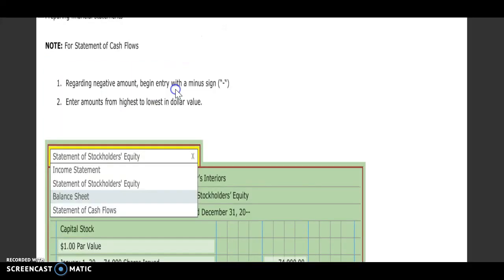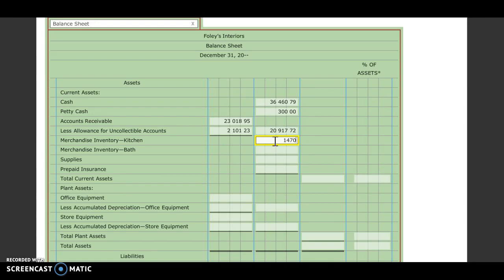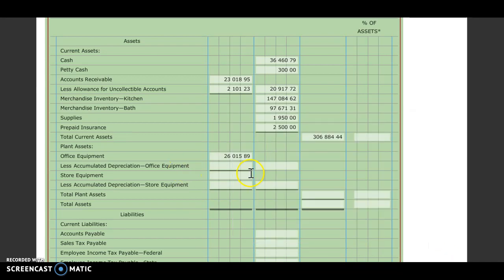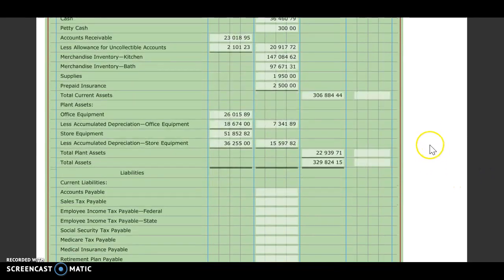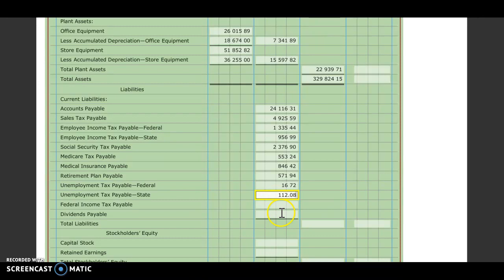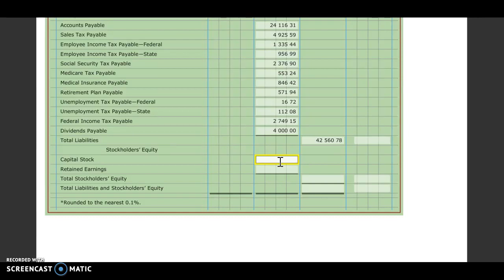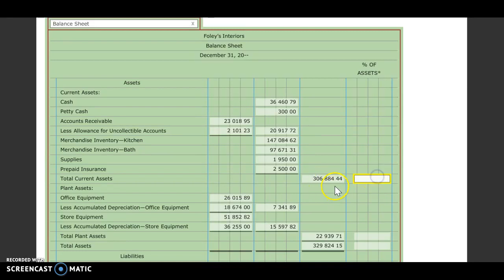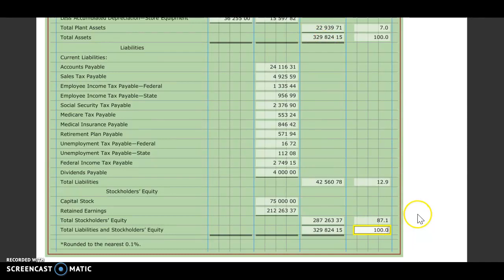4-3 Work Together - Step 3 (Accounting II)